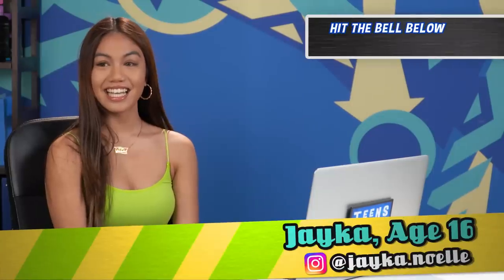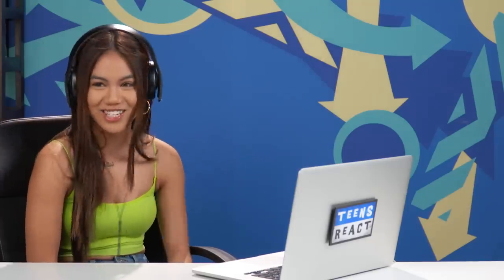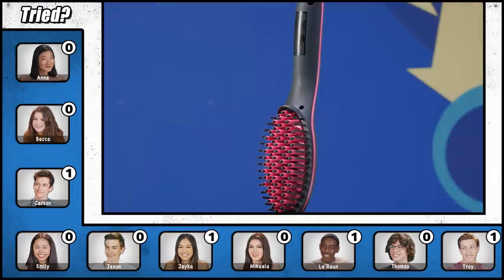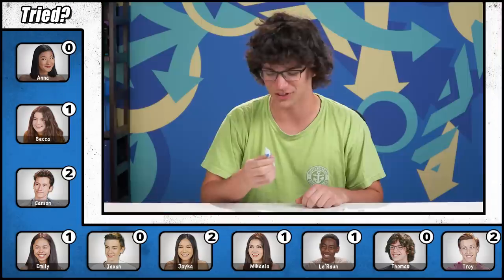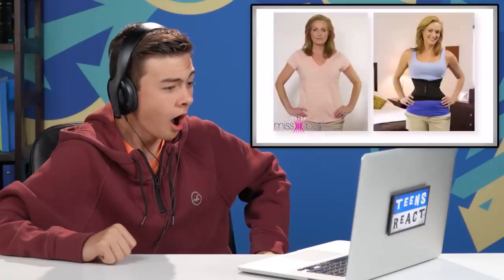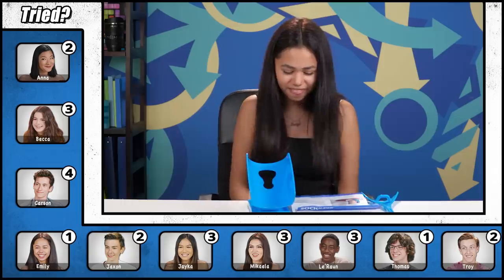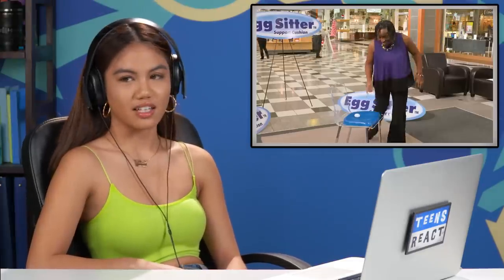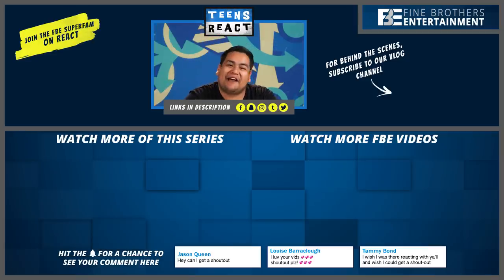Teens React To Try Not To Try Challenge - As Seen On TV Products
Try Not To Try - As Seen On TV Products reacted by Teens.

Teens take on the Try Not To Try  Challenge with As Seen On TV Products. Watch to see their Reactions.

Reactors Featured:
Emily, age 15
Thomas, age 18
Troy, age 18

Head of Digital Studio - Harris Sherman
Director of Production - Levi Smock
Sr. Supervising Producer - Kyle Segal
Producers - JC Chavez, Sierra Middlebrooks
Associate Producer - Lauren Hutchinson
Post Production Manager- Emily McGuiness
Post Production Supervisor- Adam Ganser
Editor - Karen Rivas
Assistant Editor Lucas Griffith,  Geoffrey Gaskins
Director Of Photography - Sam Kim
Jr. Studio Technician - Jayden Romero
Production Tech -  Micah Kearny, Edgar Plascencia, Ryan Johnson, Lake Peterson, Francois El-Bitar, Michael Jerrett
Graphics Lead -Lindsey Kindt